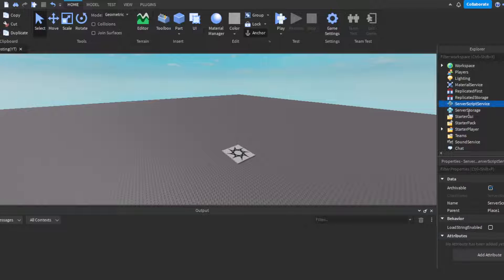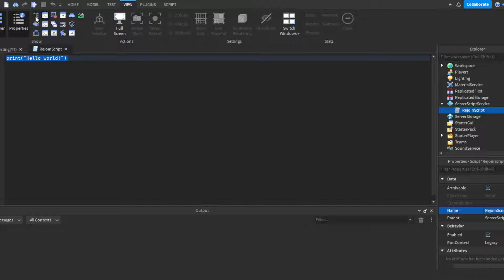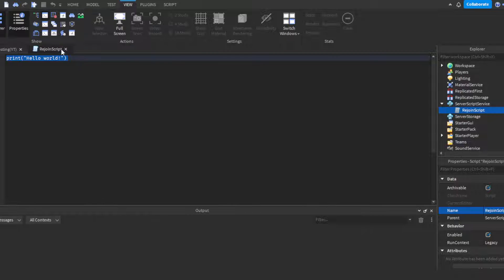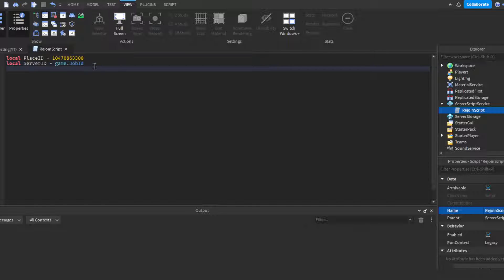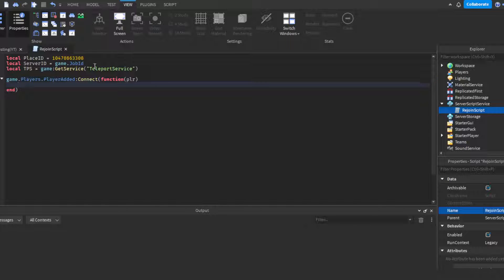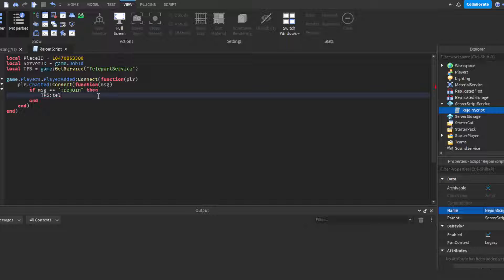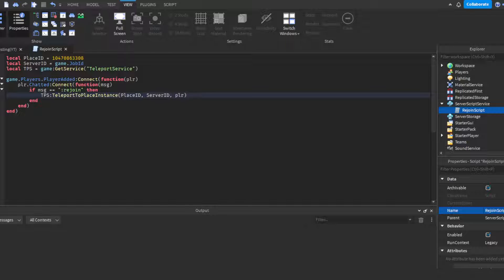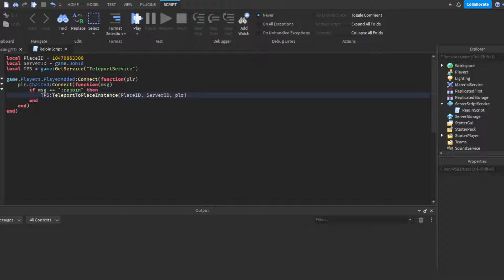How to make a :rejoin command in Roblox! (Roblox Studio Scripting Tutorial 2022)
script:
local PlaceID = --insert place ID
local ServerID = game.JobId
local TPS = game:GetService("TeleportService")

game.Players.PlayerAdded:Connect(function(plr)
 plr.Chatted:Connect(function(msg)
  if msg == ":rejoin" then
   TPS:TeleportToPlaceInstance(PlaceID, ServerID, plr)
  end
 end)
end)